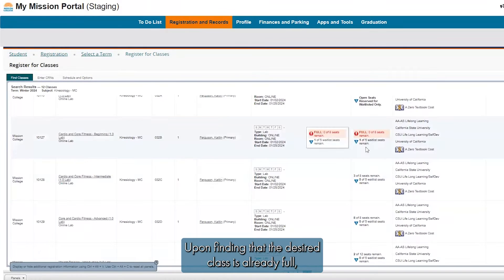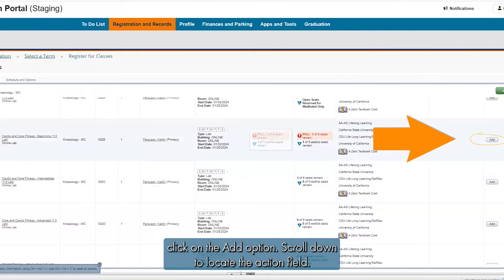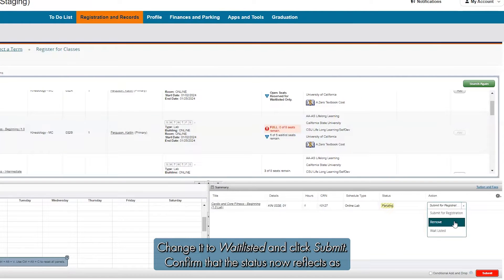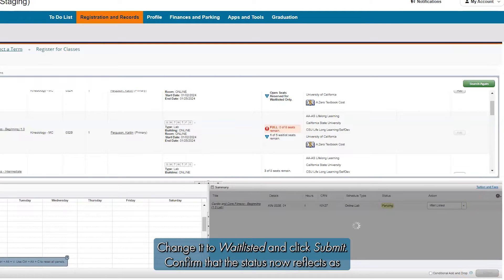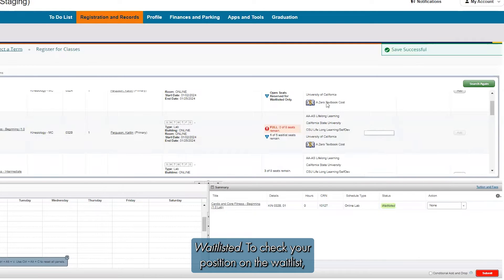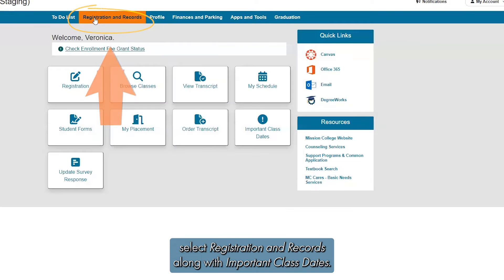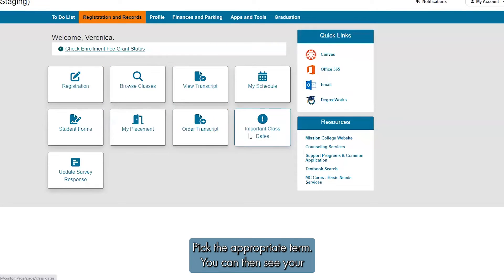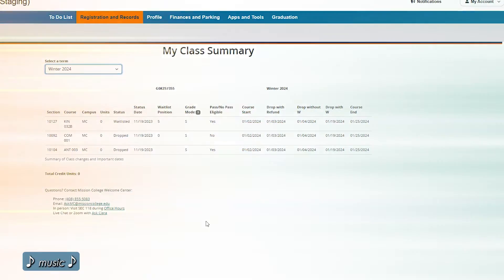How to Get Added to a Class Waitlist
In this tutorial, we'll guide you through the process of joining a waitlist for a class at Mission College in Santa Clara.

After logging into the portal, navigate to the registration section. Choose the relevant term and specify the course subject. Upon finding that the desired class is already full, click on the "Add" option. Crucially, scroll down to locate the "Action" field, originally set to "Web Registered." Change it to "Waitlisted" and click "Submit." Confirm that the status now reflects as "Waitlisted."

To check your position on the waitlist, select "Registration and Records" along with "Important Class Dates." Pick the appropriate term. You can then see your position on the waitlist for that class.

📡 About: Mission College serves the diverse educational needs of our student population by providing equitable access and support towards completing associate degrees and certificates aligned with transfer and career pathways to meet educational and personal goals as well as the workforce demands of the city of Santa Clara and Silicon Valley.